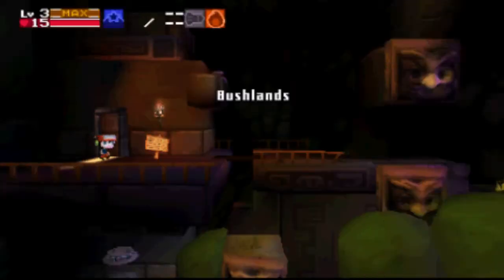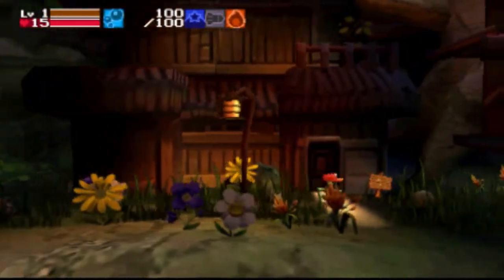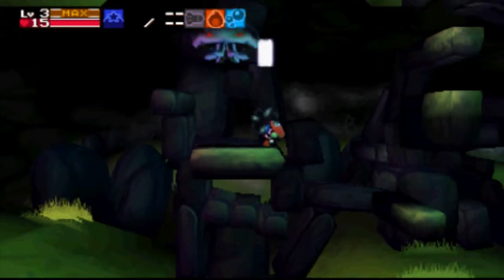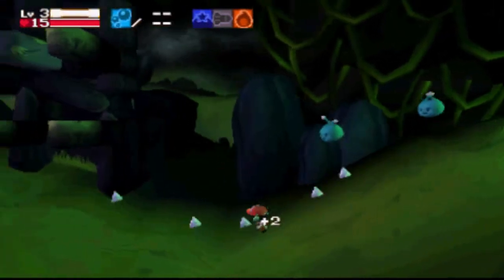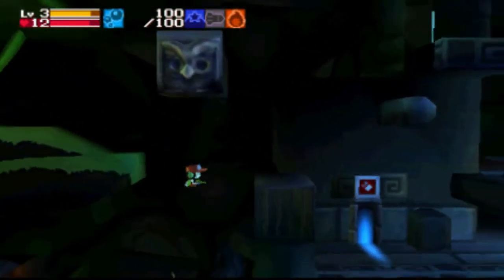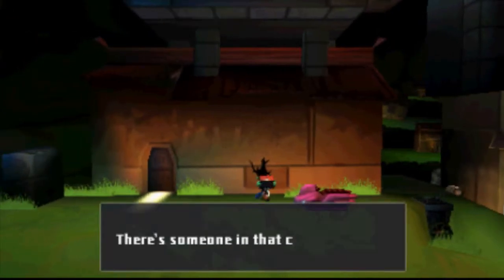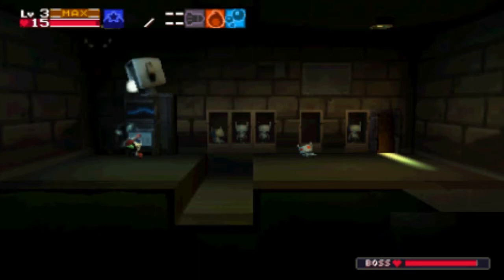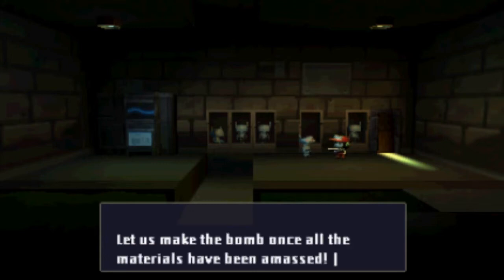Let's Play Cave Story 3D (3DS) - Part 5 - Bubbline, Charcoal, & Balrog AGAIN?!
How to get the Bubbline and Charcoal